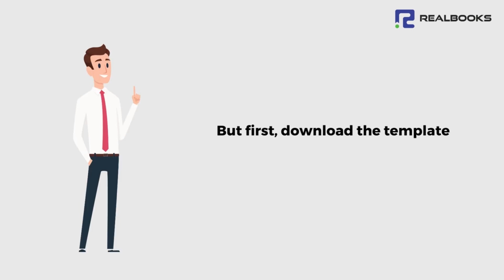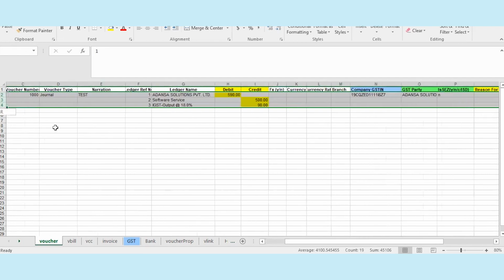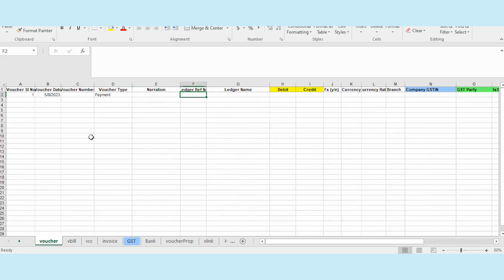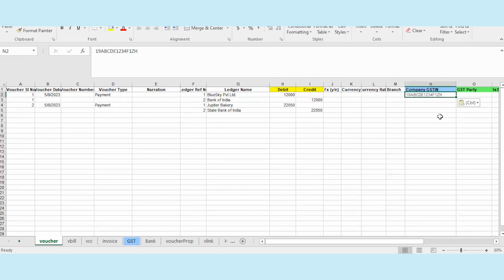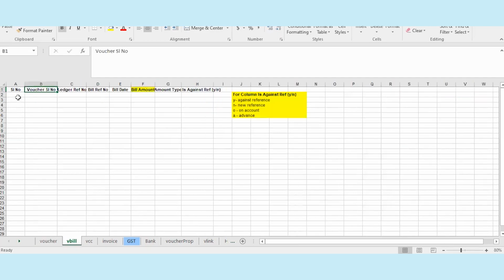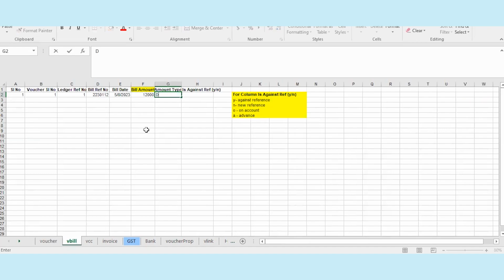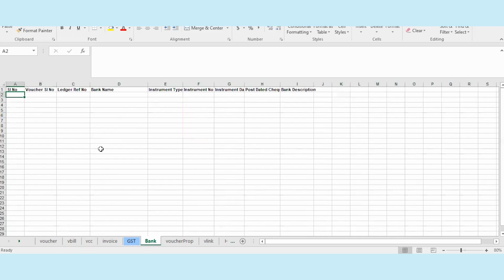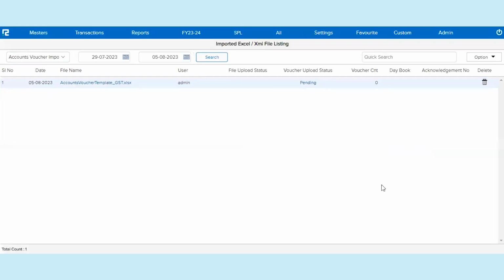How to Post Payment Entries via Excel - RealBooks | Online Accounting Software